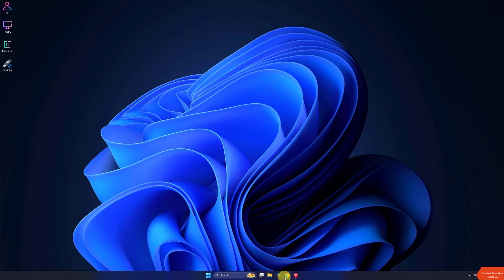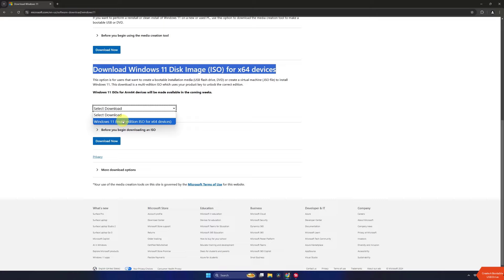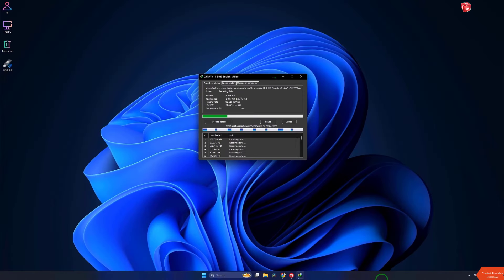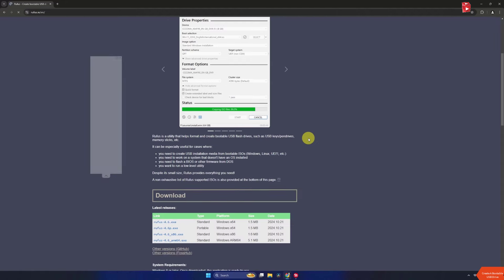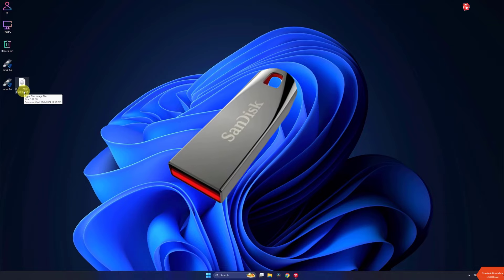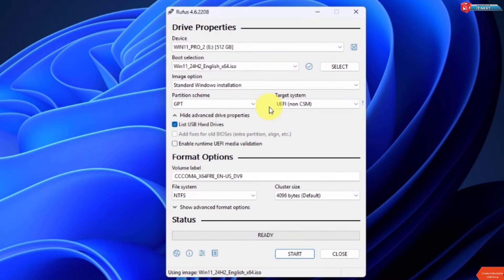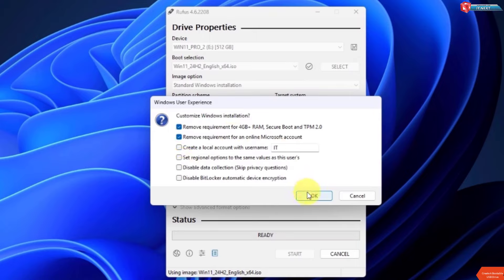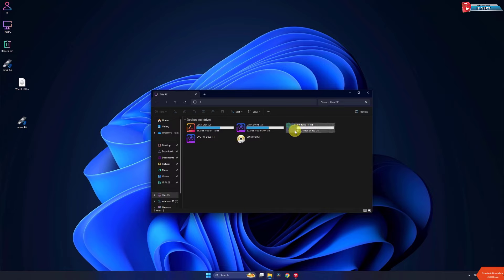Create a Windows 11 24H2 Bootable USB Drive with Rufus – Easy Tutorial!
Learn how to create a Windows 11 24H2 bootable USB drive using Rufus in this step-by-step tutorial. Perfect for fresh installations or upgrading your system. We cover everything from downloading the necessary files to creating the bootable USB. Get started with Windows 11 today!